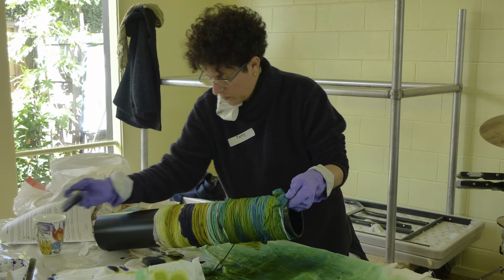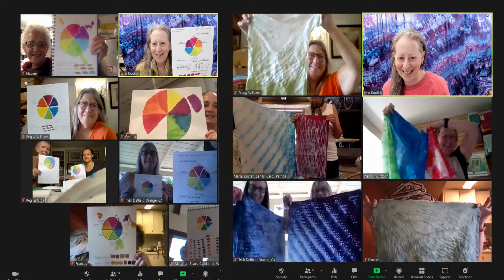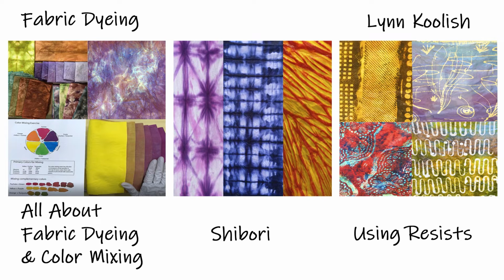Meet Lynn Koolish -- Global Quilt connection Presentation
Learn about the fiber art classes and lectures that you can book for your group or guild.